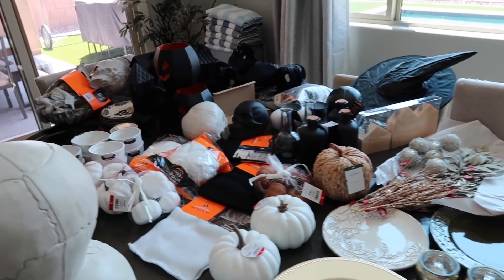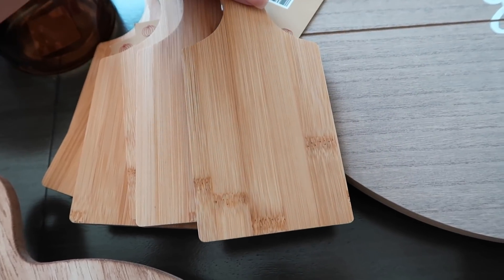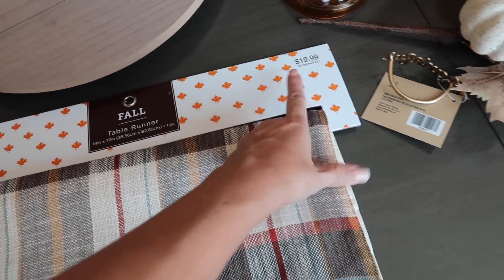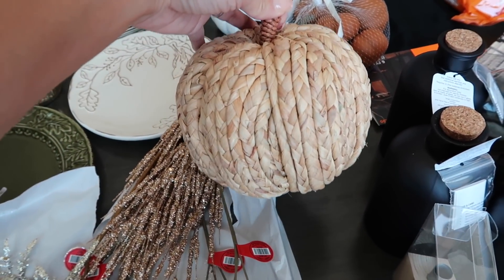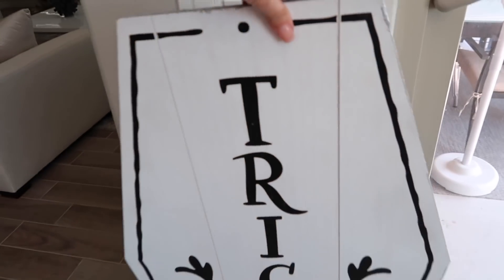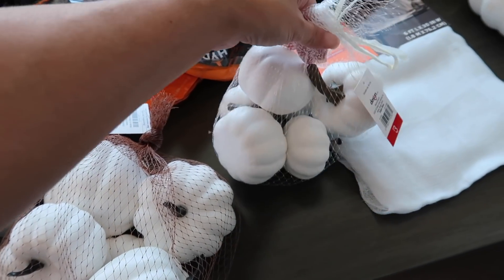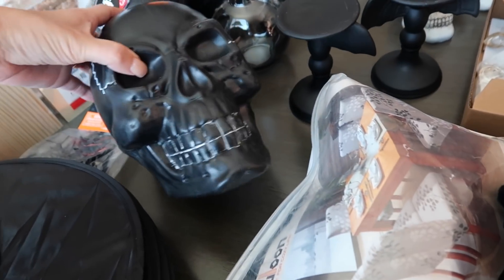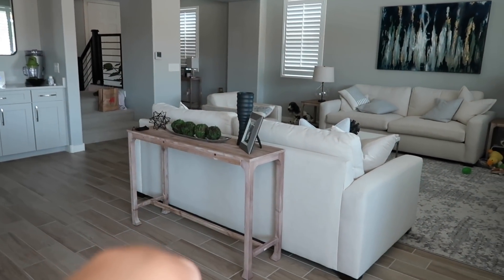MASSIVE 2021 HALLOWEEN & THANKSGIVING HOME DECOR HAUL // Style Mom XO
Hey guys welcomes back to Style Mom XO in today’s video it’s all about Halloween and Thanksgiving home decor. Fall is here and I can’t wait to decorate for Halloween coming up here shortly.

(I will be adding items here or to the link above throughout the day as I find the items online)
Purple Lights
Witch Hats

I am a mother of a teenage son named Danny and a preteen daughter named Nevaeh.  We have moved all over but grew up in the Palm Springs area of California.  We currently live in the Tucson area of Arizona and love it here.  My channel is created for mothers and women to give them day to day inspiration and motivation.

***  This video and channel is for mothers and women.  My content is not made for children.

Popular Amazon Items:
Giant Outdoor Connect 4
Workout Bench
Rice Steamer
Workout Power Tower
Hand Vac
Dog Bed
Dish Drying Rack
Over The Sink Strainer
Egg Cooker